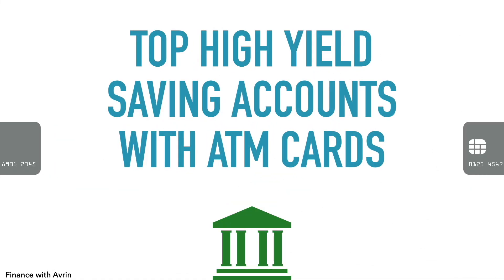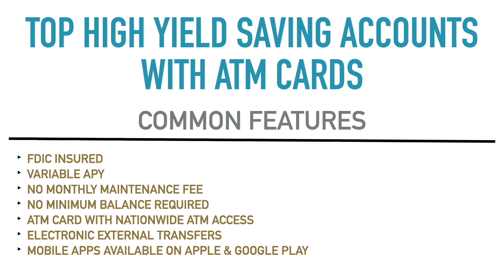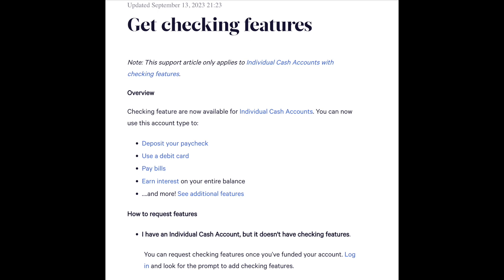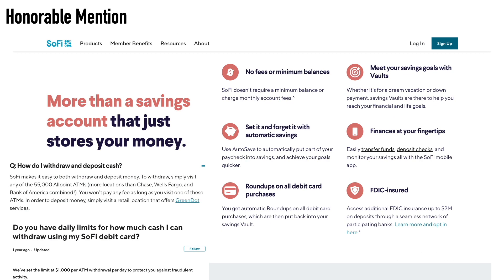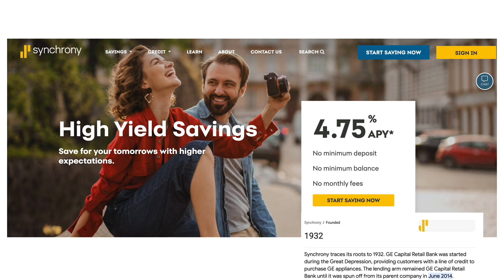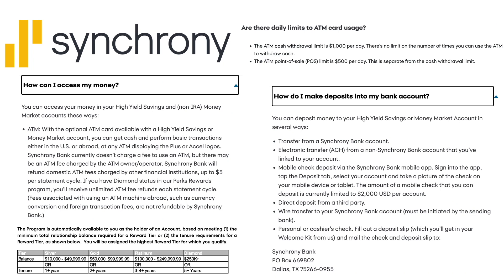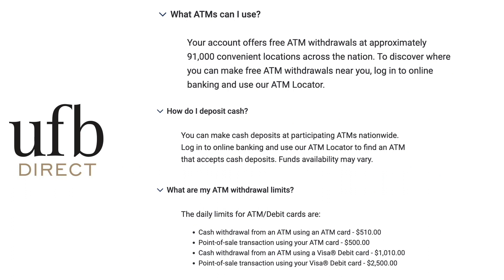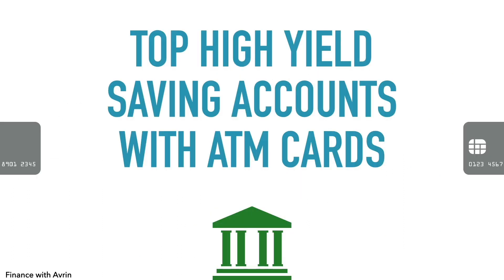Top High Yield Savings Accounts with ATM Cards and Fee Free Nationwide ATM Access 🏧💳💵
Best savings account with ATM card, ATMs and highest interest rates. Detailed review of best high yield online savings accounts that have free nationwide ATMs access via ATM and/or debit cards. The main common features section are important features that all of the accounts in the video have. First there are two honorable mention high yield accounts and then three high yield savings accounts. Hope you enjoy the video, take care!

0:00 Intro & Information
1:03 Main Common Features
5:25 Wealthfront Cash Account Review
9:05 SoFi Checking & Savings Account Review
15:16 Synchrony High Yield Savings Account Review
18:38 Lending Club High Interest Savings Account Review
22:40 UFB Direct High Yield Savings Account Review

Chime: We'll both earn $100 when you join Chime and receive a qualifying direct deposit!

SoFi Checking & Savings Account: Hello! 👋 Join me to start earning more money with SoFi Checking and Savings. You’ll earn up to 4.60% APY on a Savings Account, 0.50% on a Checking Account and pay no account fees. Use my link to sign up and you’ll get a $25 bonus and up to $250 when you set up direct deposit. For the $25 referral bonus simply fund your account with at least $10 within 5 days of opening your account after clicking the referral

SoFi Invest: Hey! I'm using SoFi Invest 📊 to buy and sell stocks (and pieces of stocks) with zero fees. Open an Active Investing account with $10 or more, and you'll get $25 in stock. I'll get $50 in stock, too!

Coinbase: Sign up for Coinbase using my link and we can each get $10 in Bitcoin

Robinhood: Join Robinhood with my link and we'll both pick our own free stock 🤝

Hi there! We can both earn $10 cash back (1,000 points) when you accept my invite to PayPal and spend $5 within 30 days.